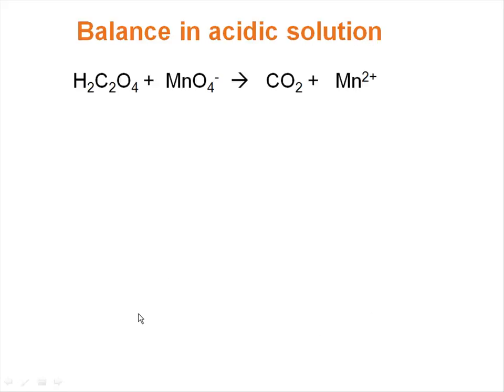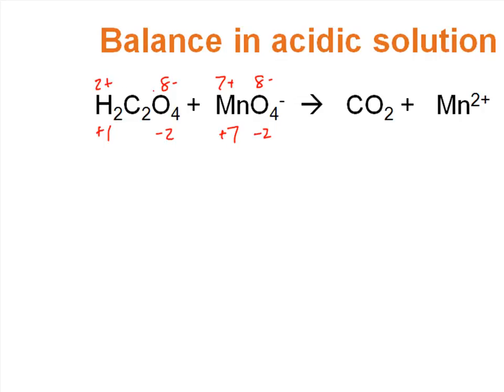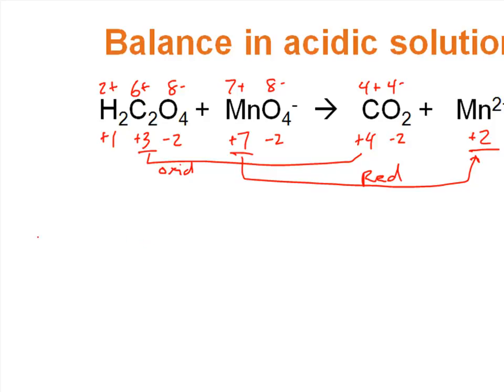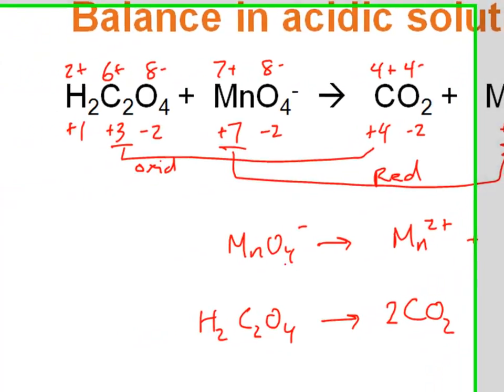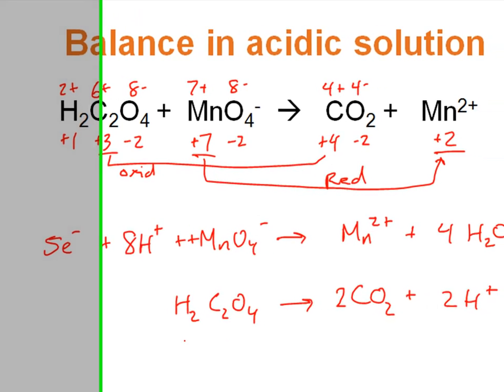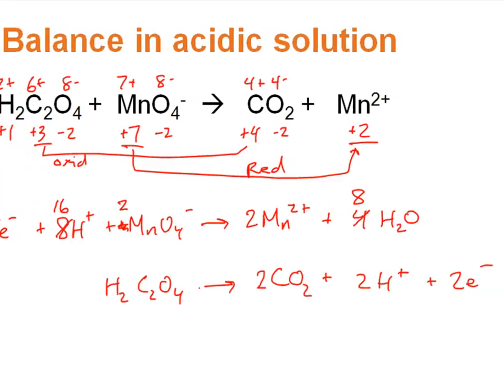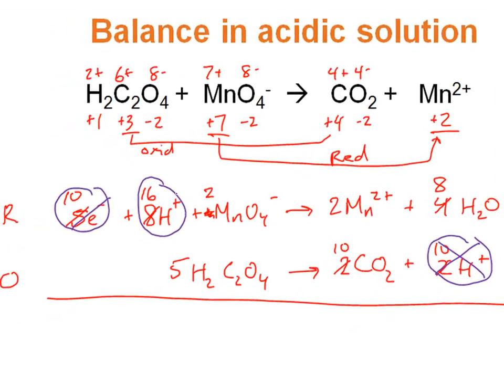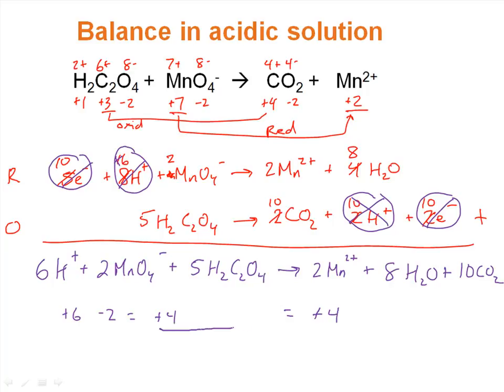Balancing Redox Equation with MnO4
How to balance a redox equation.